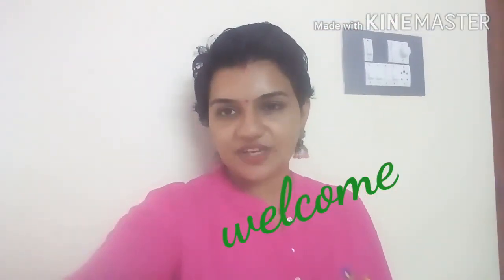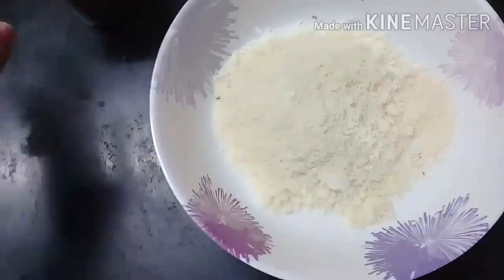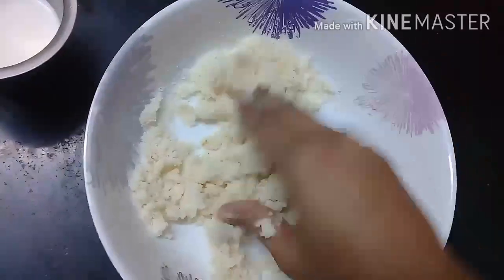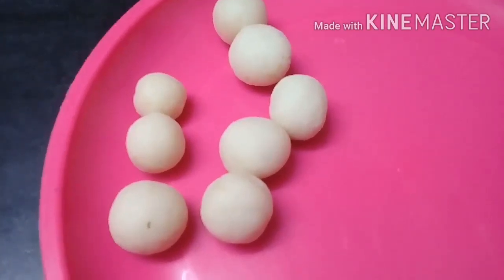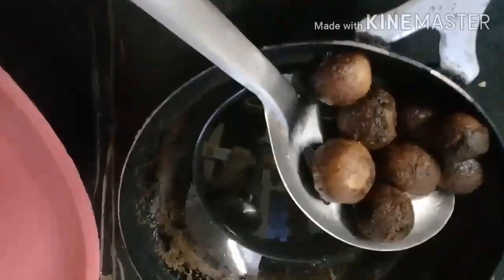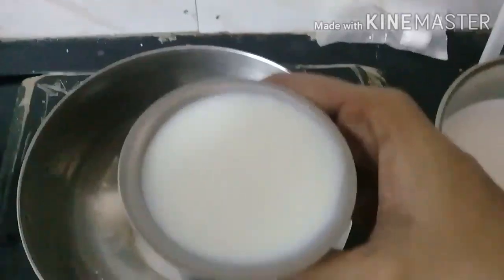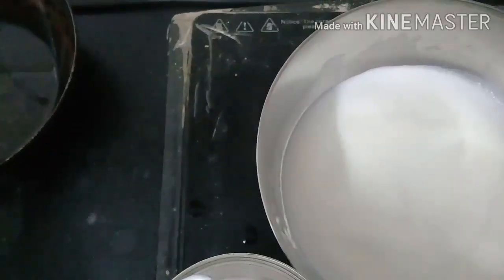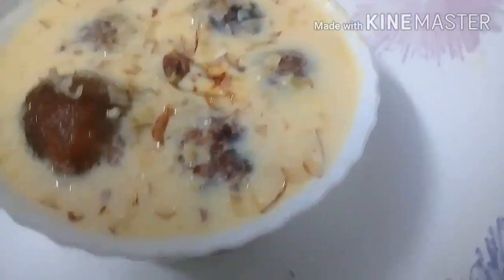ഗുലാബ് ജാമുൻ ഇതെ പോലെ ഒന്നു ട്രൈ ചെയ്തു നോക്കു ..വ്യത്യസ്ത രുചി ..തീർച്ചയായും ഇഷ്ടപ്പെടും